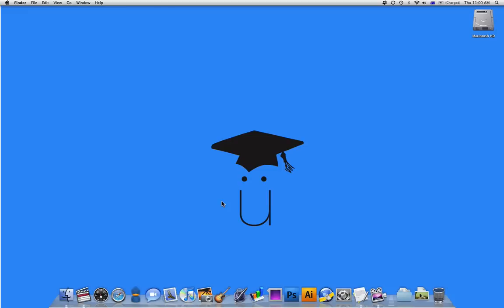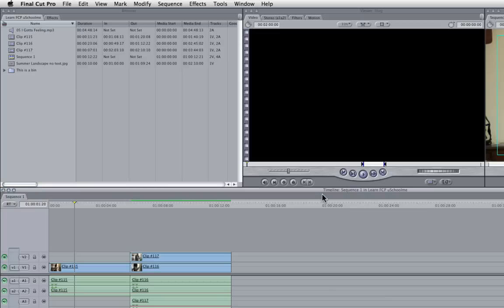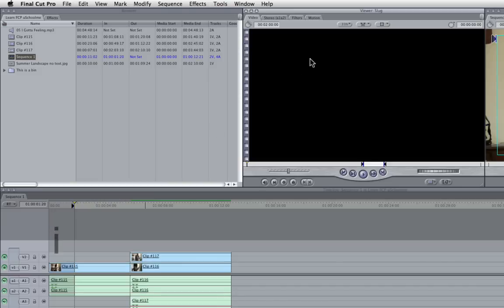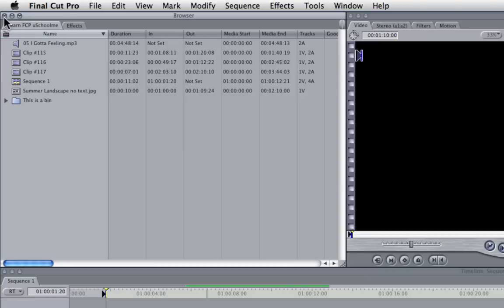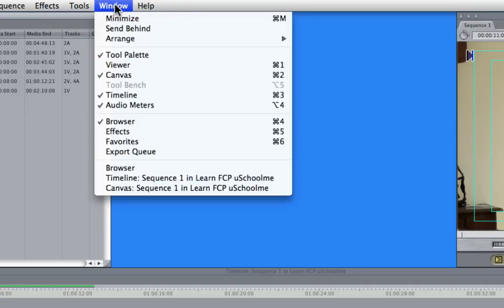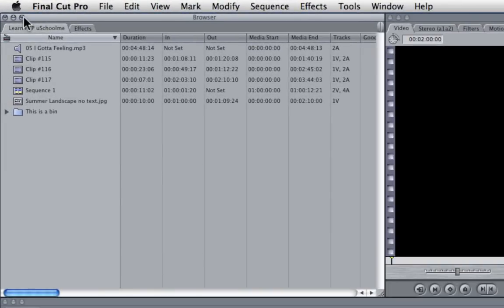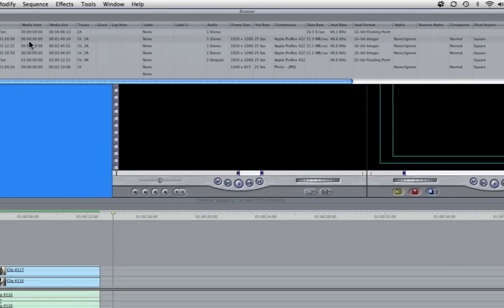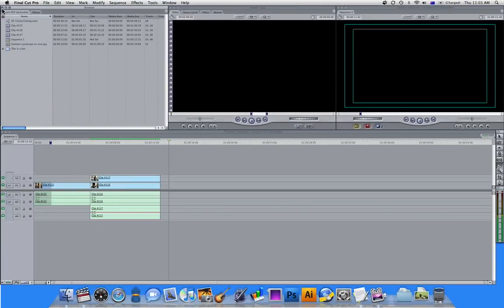Learn Final Cut Pro Ep 2: Active Windows @ uSchoolme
In this lesson on Final Cut Pro by uSchoolme, you will learn about active windows and window properties.